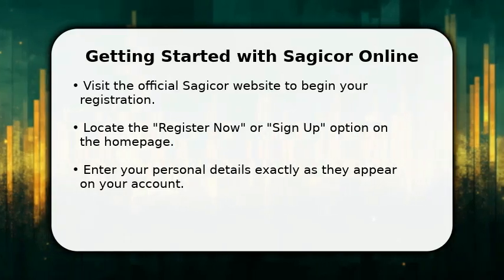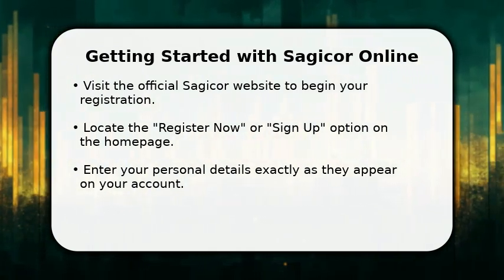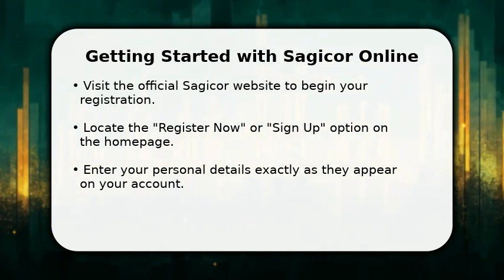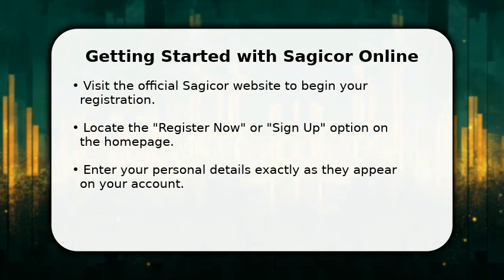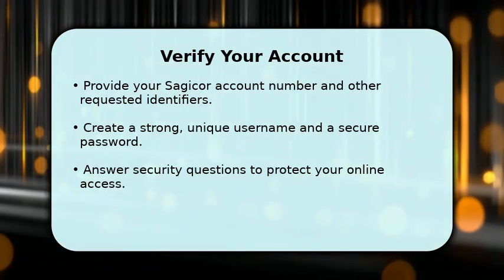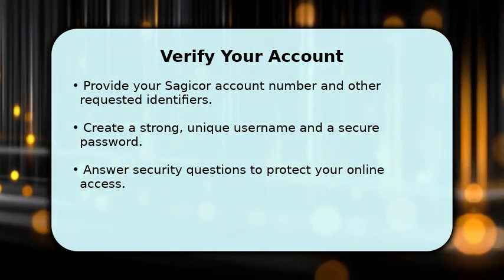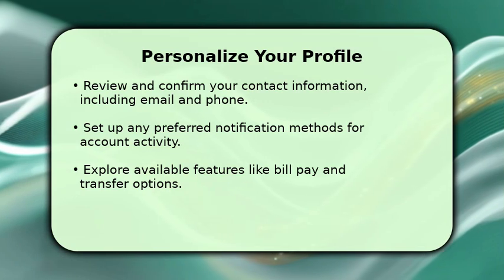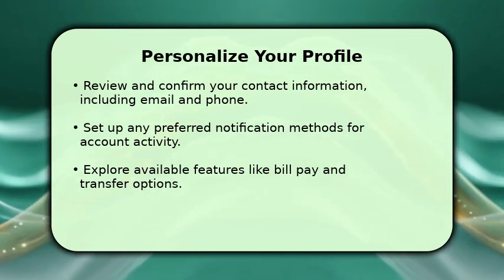How To Set Up Sagicor Online Banking - Step By Step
In this video, we will guide you through the step-by-step process of setting up your Sagicor online banking account. This includes creating an account, verifying your identity, and linking your bank accounts. Our tutorial is designed to be easy to follow, even for those who are not tech-savvy. By the end of this video, you will have a fully functional online banking system that allows you to manage your finances with ease.

Sagicor online banking setup, online banking tutorial, banking account creation, identity verification process, linking bank accounts online, Sagicor online banking login, how to set up Sagicor online banking, Sagicor online banking registration, online banking security measures